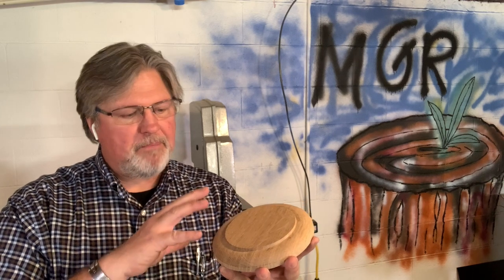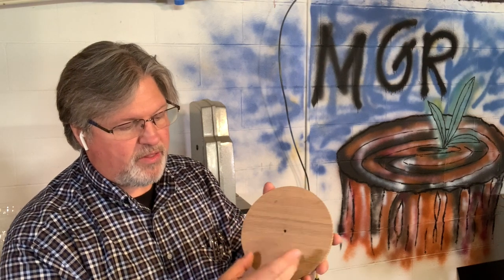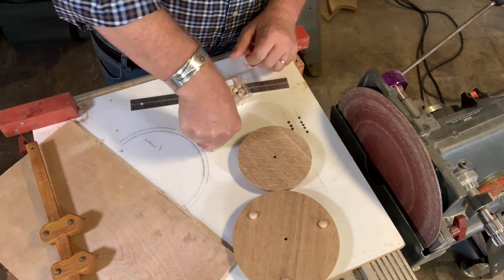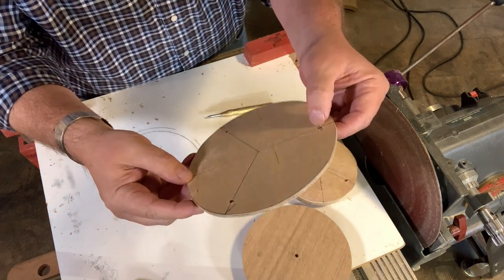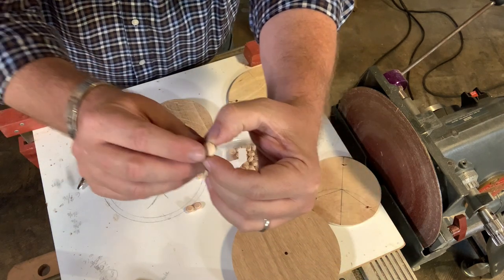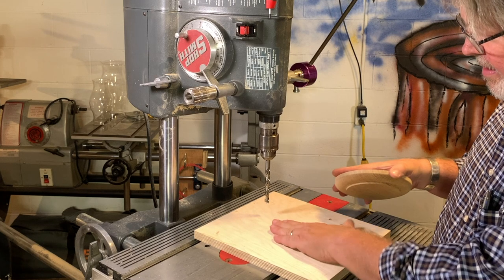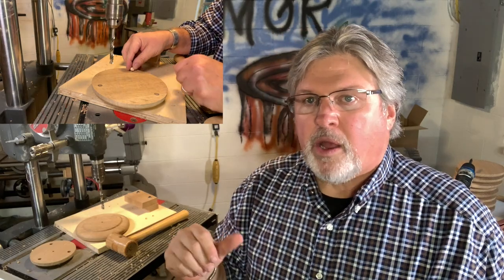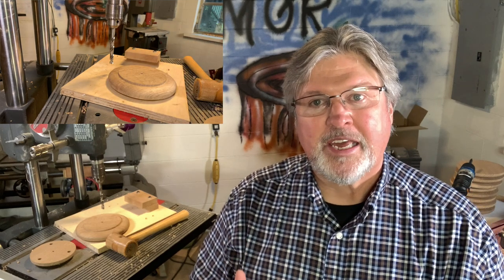Drilling "Tippy" Wood Parts: A Safe, Simple Drill Press Fixture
Continuing on the build of the hurricane candle bases, today I'm laying out and drilling for three wooden "feet", directly over a large router profile, which is creating a rather "tippy" foundation.

🟢 A nice set of Imperial (Inches) Brad Point drill bit set
🟢 The same Brad Point drill bit set as above, but in Metric
🟢🟢🟢 NOTE: The set I am using is also from Fisch, but is a HSS set, which is much more expansive. I suggest purchasing the Chrome Vanadium set just to have a complete set on hand, but then fill in with induvial HSS bits as needed
🟢 Here’s a well-rated center punch
🟢 If you are interested in building a similar project, these are the 3/8" hardwood buttons I used for the "feet"